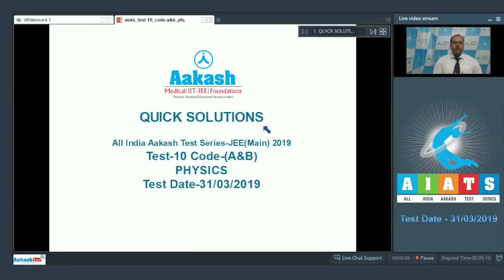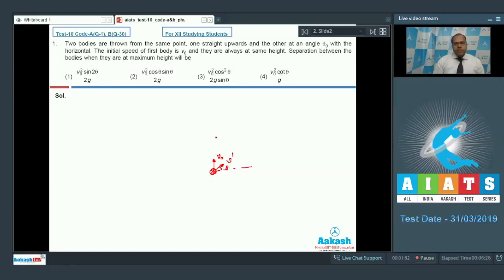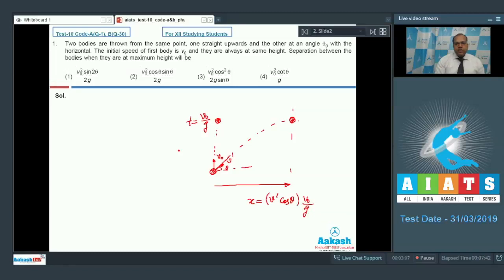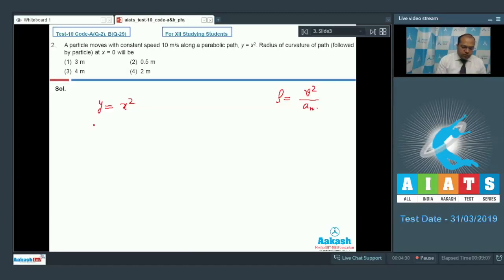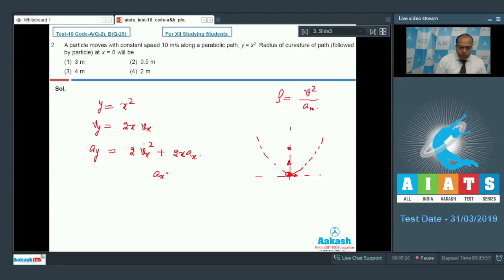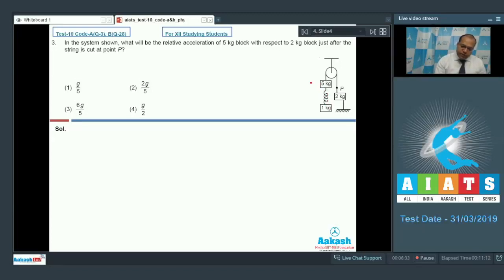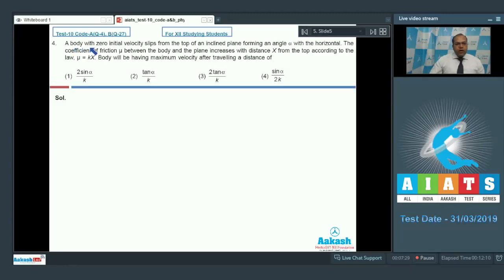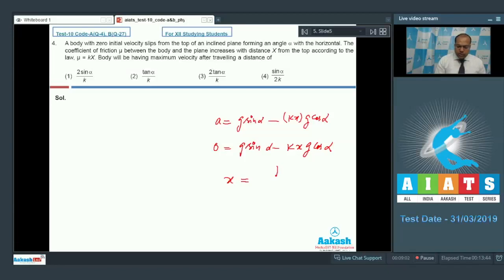AIATS TEST 10 Code A&B For XII Studying Students PHYSICS JEE Main 2019 Q01 to 05